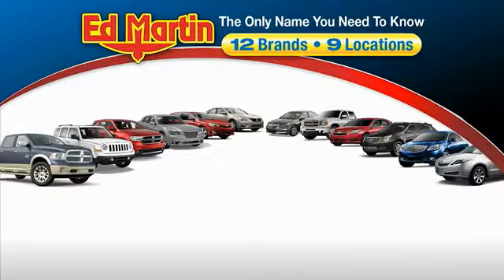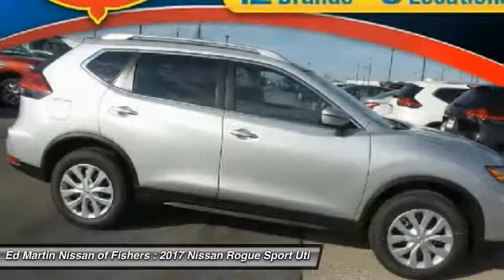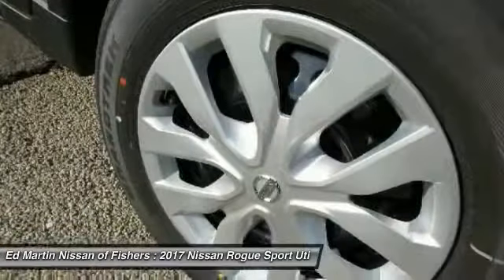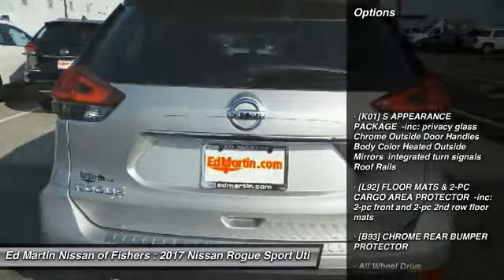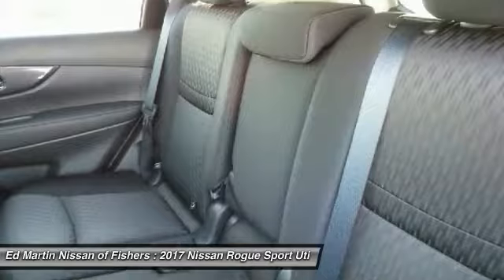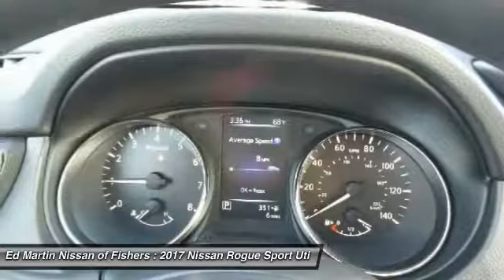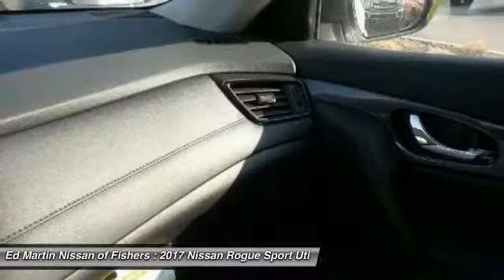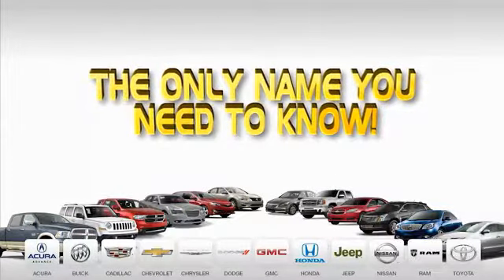2017 Nissan Rogue 9012032